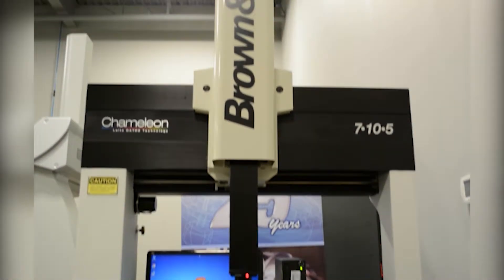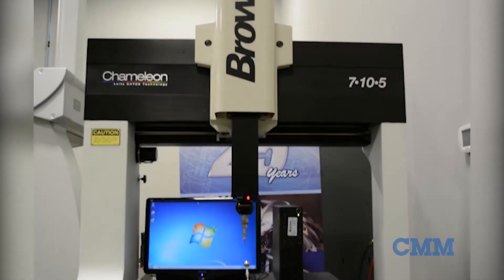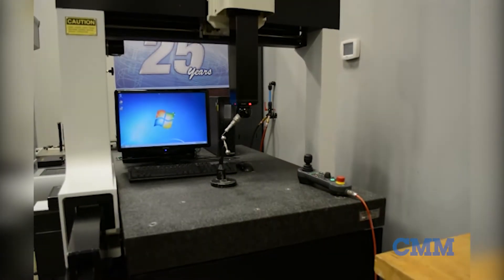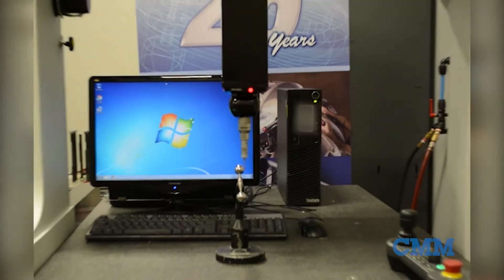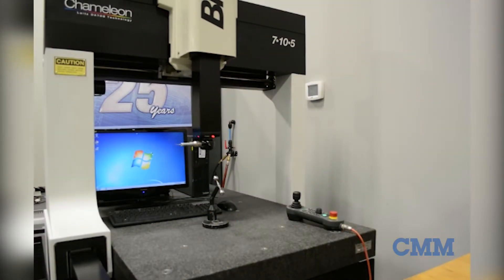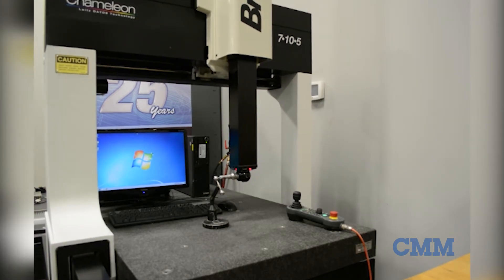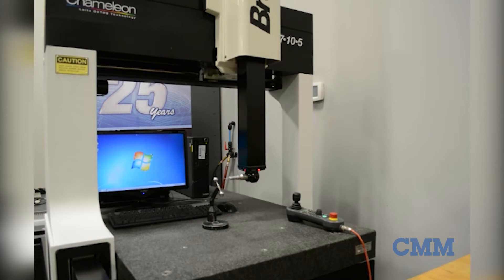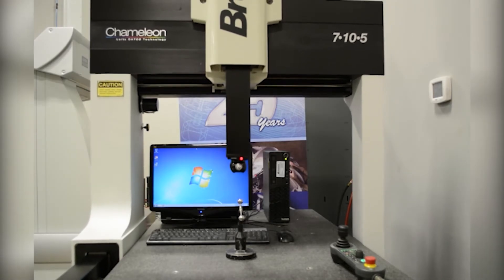Used Brown & Sharpe MicroXcel Chameleon 7.10.5 CMM for Sale | CMMXYZ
Looking for a used CMM? This Brown & Sharpe MicroXcel Chameleon 7.10.5 is just one of the many used measuring machines we have available.
In our showroom and ready to go. Our Brown & Sharpe MicroXcel 7.10.5 Chameleon. The Chameleon is the MicroXcel's scanning CMM. Equipped with the Brown & Sharpe 32 control, currently loaded with the industry standard is PC-DMIS CAD++ 2016. Probing is a Renishaw PH10MQ together with the Renishaw TP20 touch-trigger probe. The measuring volume on this machine is 700 in the x, 1,000 in the y, 500 in the z, or approximately 28 inches by 39 inches by 17 inches. This machine was very well maintained and has gone through our 31-point inspection with flying colors. Priced right and ready to move.